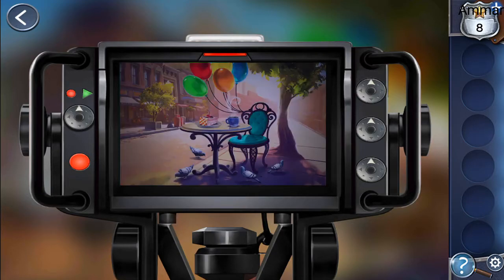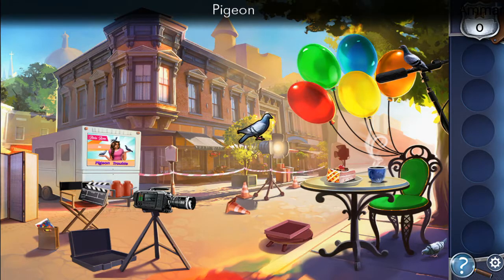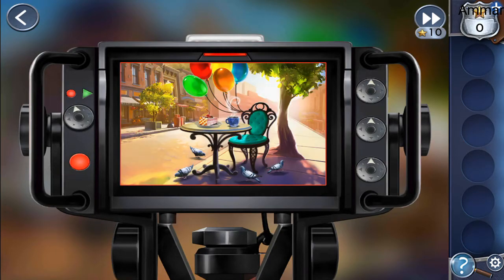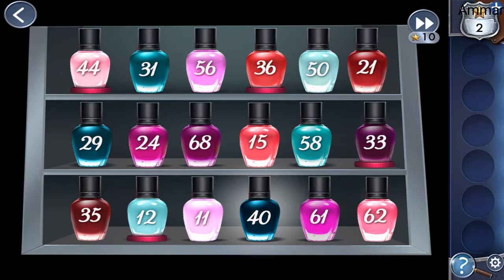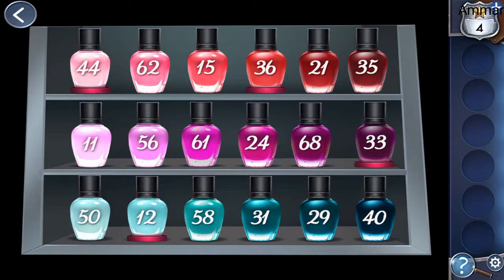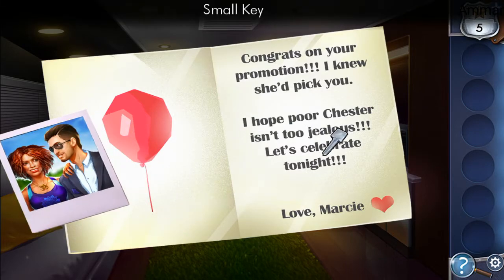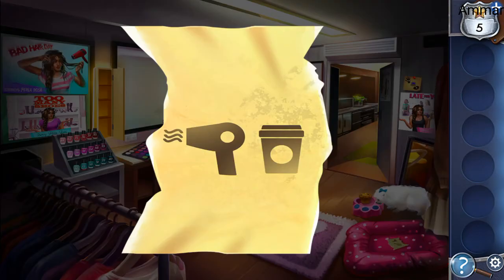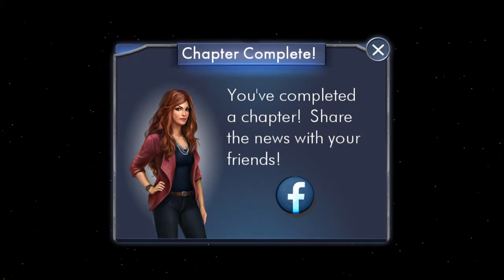Starstruck Adventure Escape: Chapter 1 Walkthrough Android Solution By Haiku Games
Starstruck Adventure Escape Level 1 Chapter Solution Nivel House 1 Full Video Solution.
Shooting Site Perla's Trailer Van

A famous actress goes on a simple errand to pick up a new pet, and she never returns. When her trusty personal assistant turns up dead in the park, the case gets stranger and stranger. Detective Kate Gray must search the city high and low to find her. Investigate a movie set, a celebrity mansion, a creepy warehouse, the city park, and more! Meet a curious cast of characters along the way, including an eccentric hip hop singer and his pet tiger, an angry yoga instructor, the town drunk, and a wildlife smuggler.

Unravel the mystery of Adventure Escape: Starstruck! Will you find the movie star before she’s struck down forever?